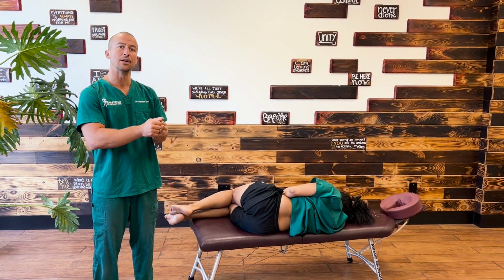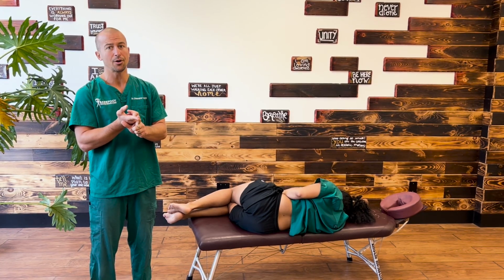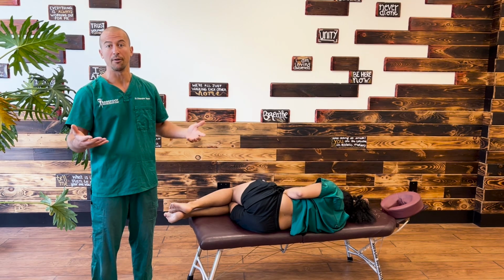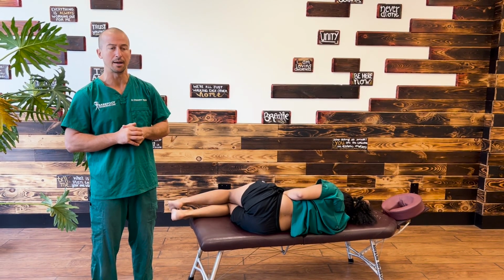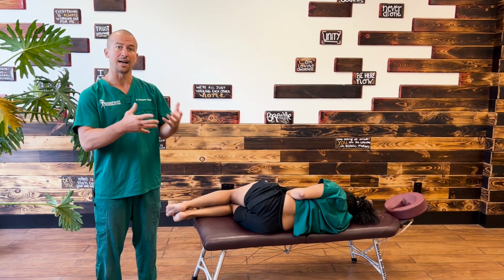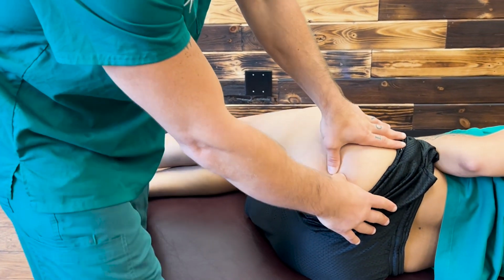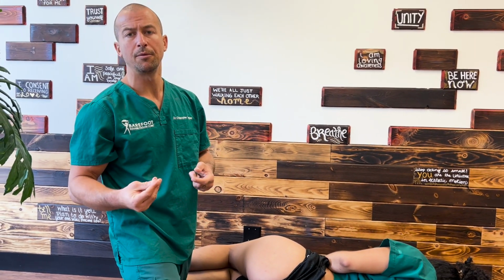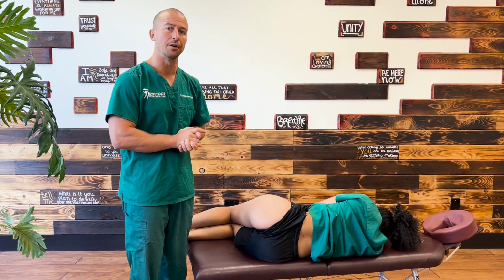"SCIATICA" - Is the Sciatic Nerve Irritated? Or is it ADHESION?!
Calling all docs, therapists, and practicioners!!!

Are you tired of not being able to provide immediate and long last relief to your patients who complain about "Sciatica" or sciatic nerve pain?

Well, lucky for you, we have a diagnostic tip here that can help you determine the cause of sciatic nerve pain so that you can focus your treatment to get the absolute BEST results from your patients.

Check out this video, as Dr. Chris, founder of Adhesion Release Methods at Barefoot Rehab explains the difference in knowing in the sciatic nerve is irritated or swollen... or if ADHESION is the culprit!

Adhesion is one of the widest causes of chronic pain and almost NO other doctors or therapists are talking about it.  We want to change that so that people living in chronic pain no longer have to suffer and can get back to living the life that they want!

Join us on our mission!

If you want to learn more, check out the link below for the FREE 5 Day Sciatica Challenge, and leave us a message in the comments below!

👉👉 GET A 5 DAY CHALLENGE TO FIX THE MOST COMMON SPOT FOR CHRONIC SCIATICA (BECOME AN ADHESION PROVIDER)

👉👉 WANT CHRONIC PAIN RELIEF IN NJ? Schedule a free phone consult with our patient advocate